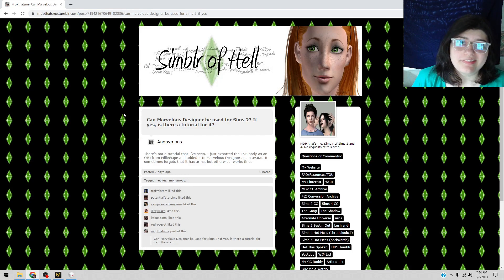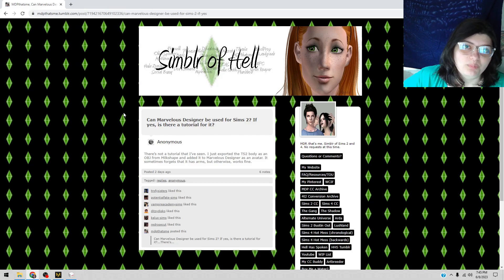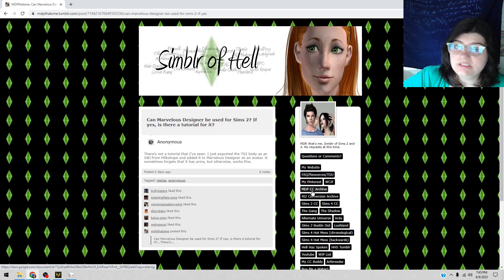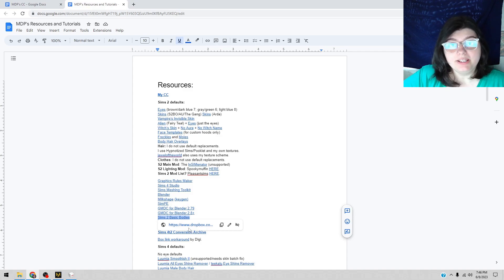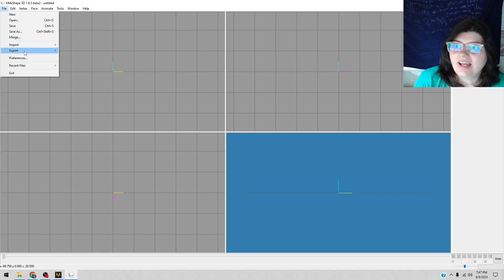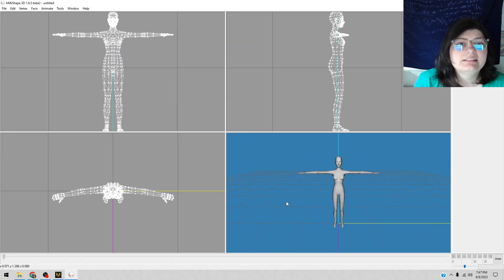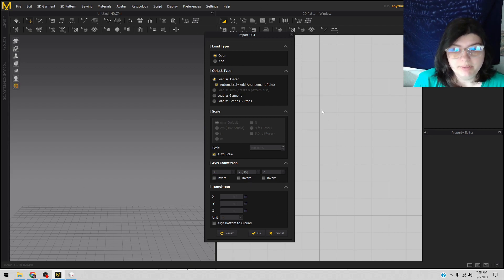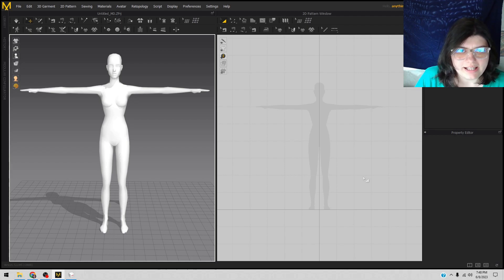How to TS2 to Marvelous Designer Tutorial Part 1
In this tutorial I demonstrate how to turn a TS2 body into an OBJ in Milkshape, and then import it into Marvelous Designer.

Hope this tutorial is informative and helpful.
All likes and comments are appreciated!

If Youtube puts it in lower quality, click cog-wheel (settings) and change the quality higher.

Happy creating :)